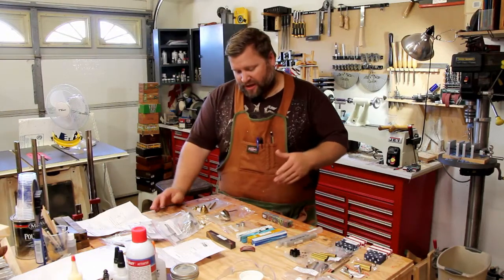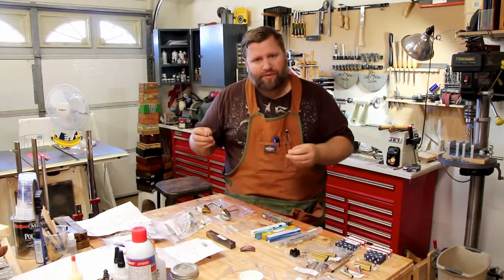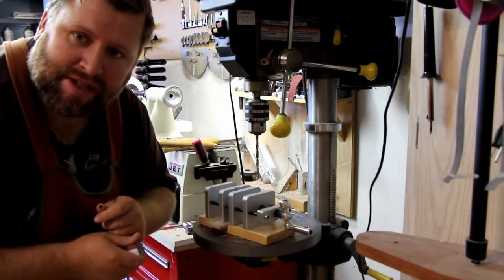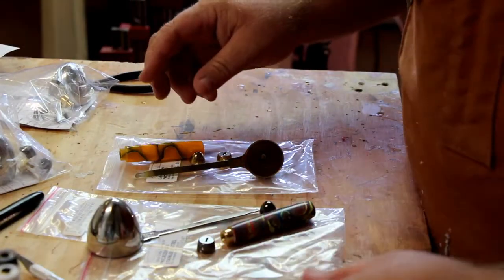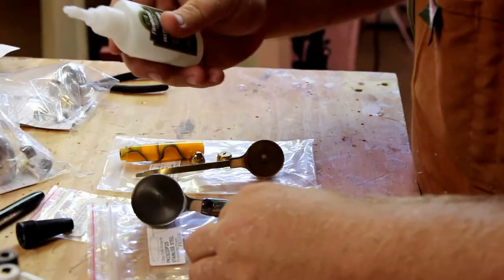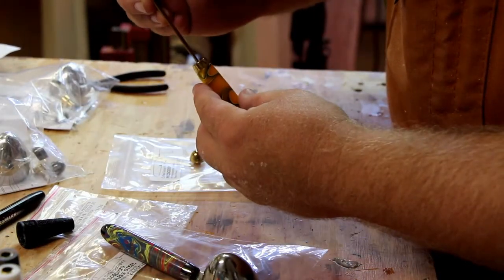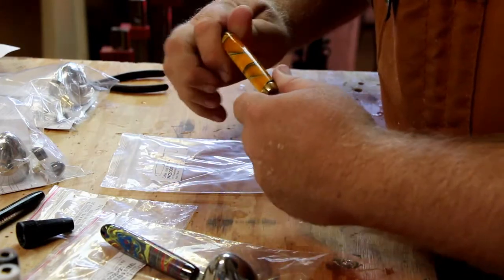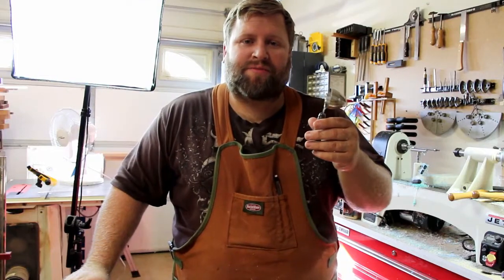How to build a Coffee Scoop (component kit build)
This video is to show how to build a coffee kit from a component kit.

If you are looking for great custom pen blanks and pen kits and parts please check out my ebay store